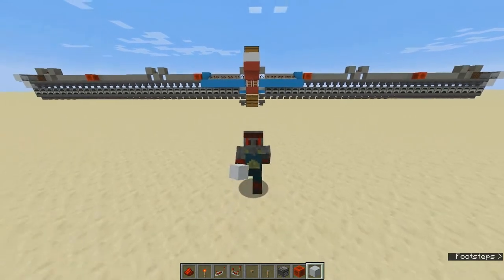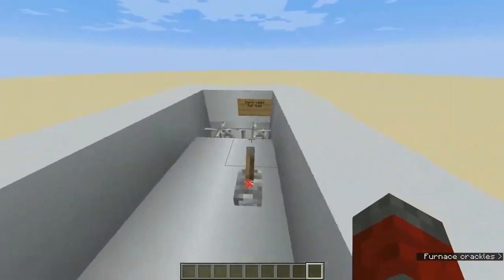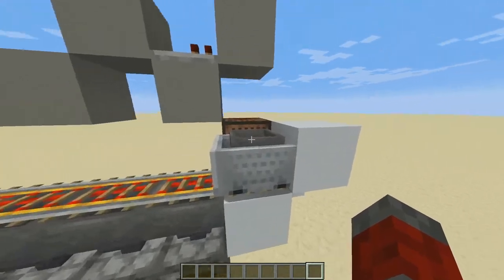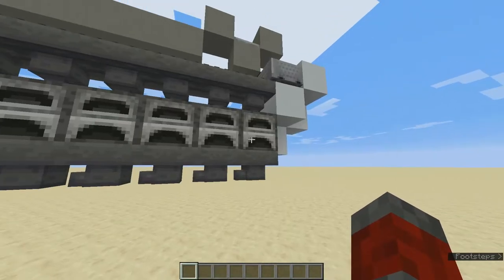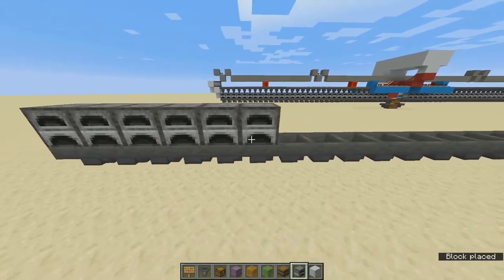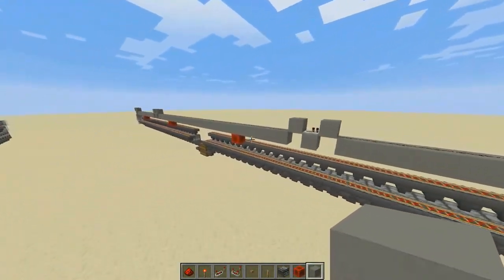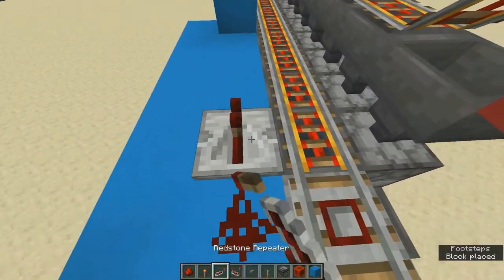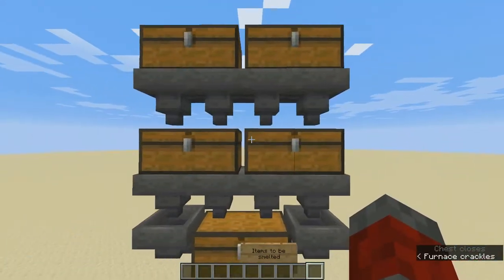SIMPLE and FAST FURNACE in Minecraft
A video that will teach you how to smelt items 64 items just under 20 seconds! In Minecraft of course.

See other benefits!

VIDEO REFERENCES
Intro: